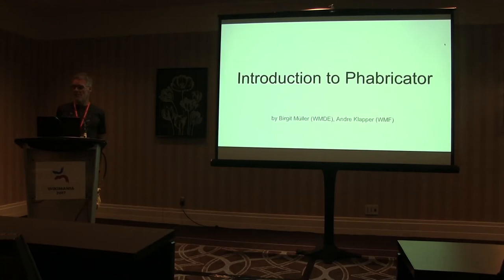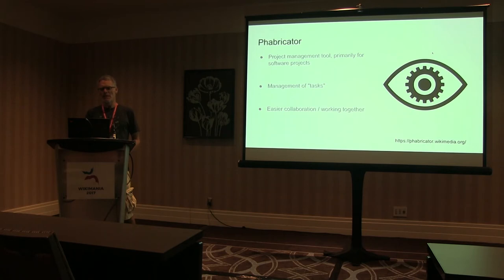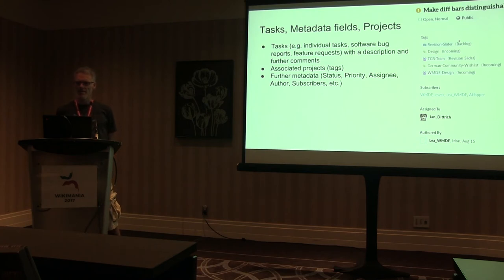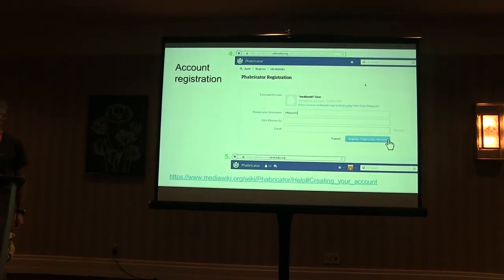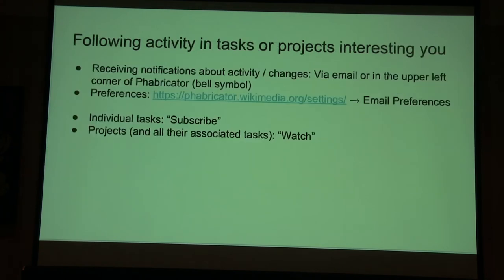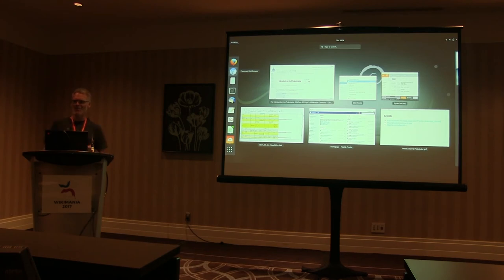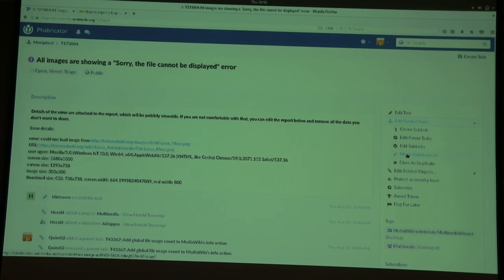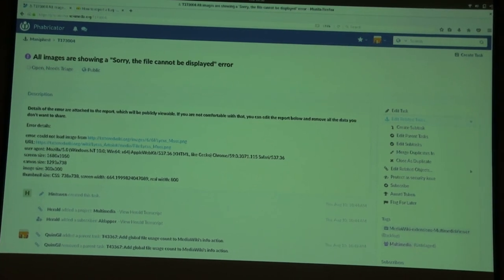Task and project management with Wikimedia Phabricator (Outdated)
This video is outdated.

In this session at the Wikimania-Hackathon-2017, we will cover the basic use of Phabricator, a task and project management tool used by hundreds of Wikimedia projects. The agenda may be flexible based on the participants' interest. Roughly:

* How to find and follow the activity that interests you.
* How to contribute questions and feedback.
* How file bug reports and feature requests.
* How to claim a task and keep it up to date.
* A glimpse to project management in Phabricator.